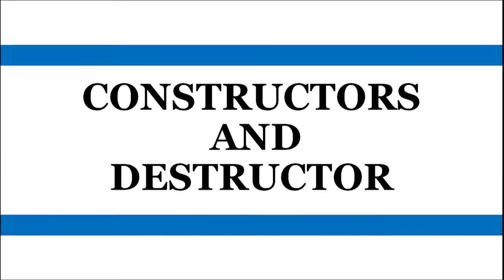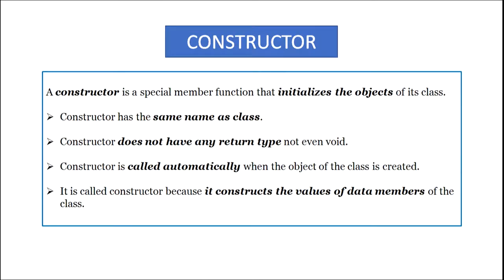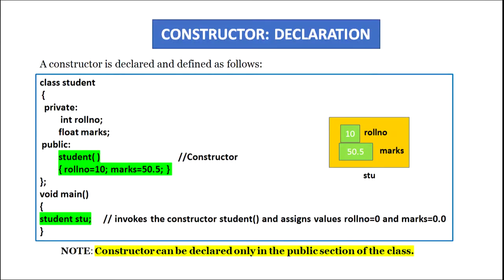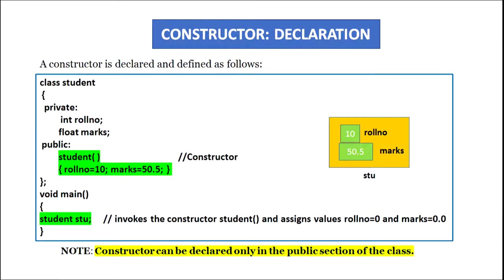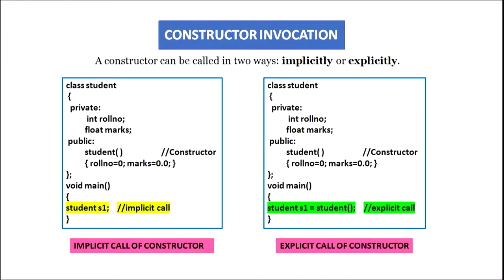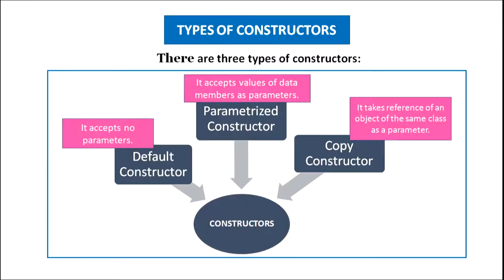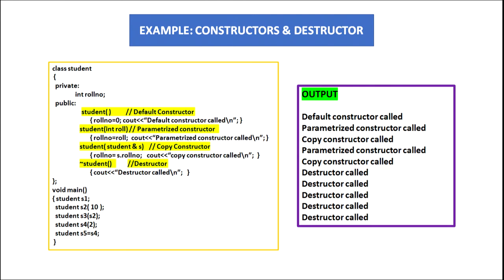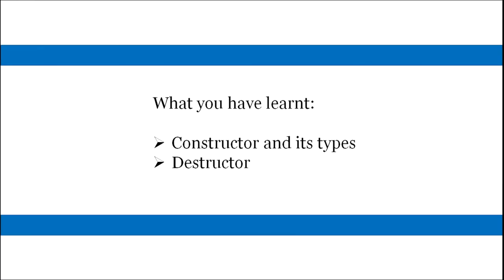13 Constructor and Destructor Sr. Secondary 330